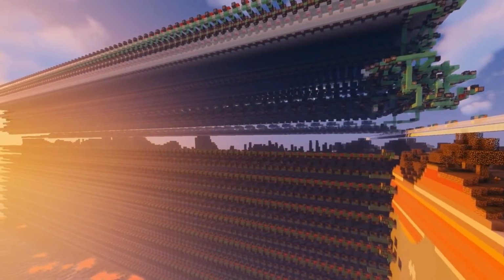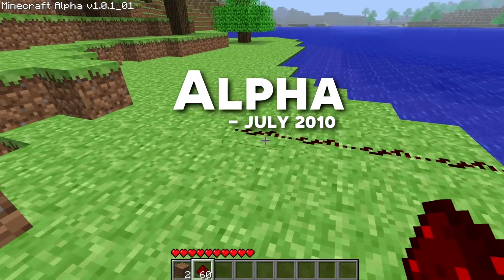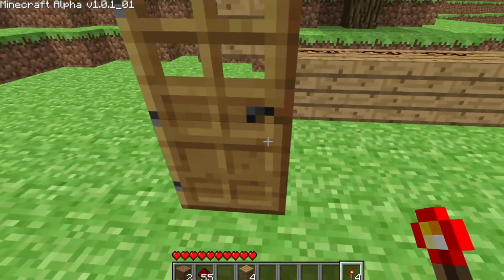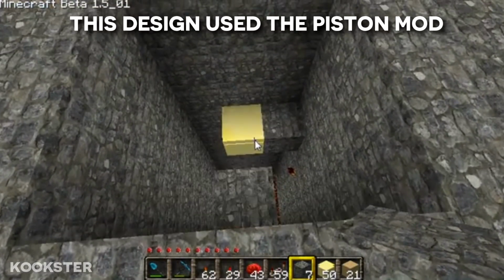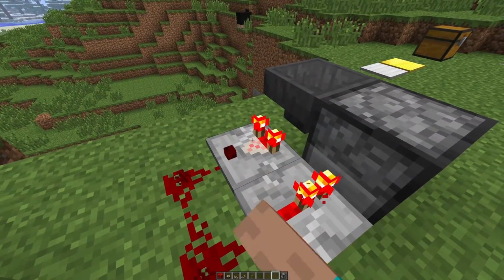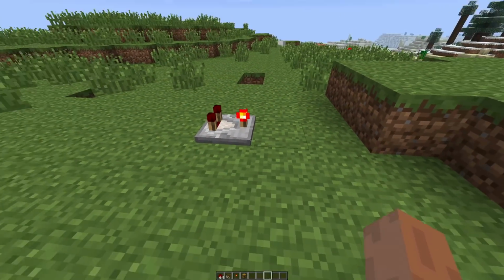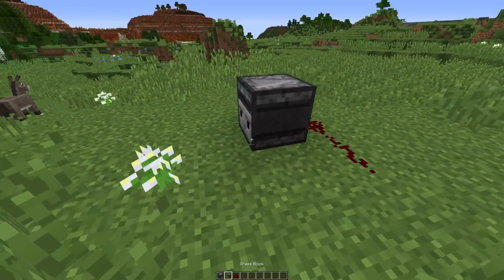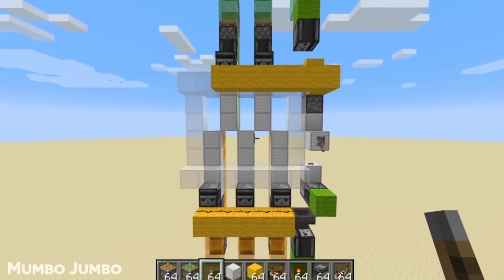Minecrafts Evolution of Redstone...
Minecraft redstone has come a long way, whether you love it or you hate it, its an important part of the game. Either way, its incredible what redstone has enabled players to achieve, but it wasn't always like this. Redstone in 2010, was very different to redstone today...

1. Scott Buckley - Discovery
2. C418 - Taswell
3. Scott Buckley - Clarion
4. Scott Buckley - Pathfinder